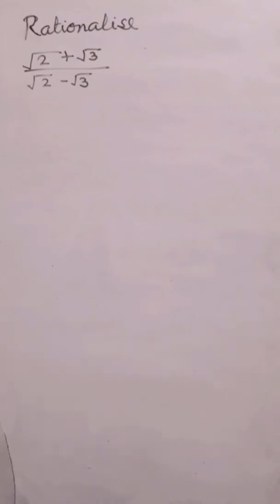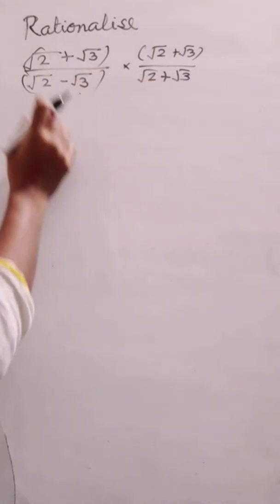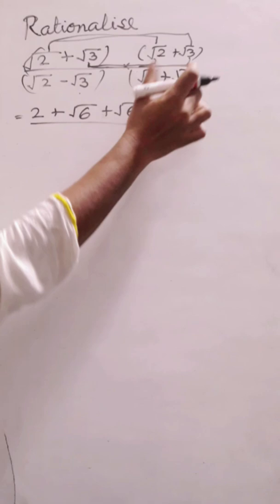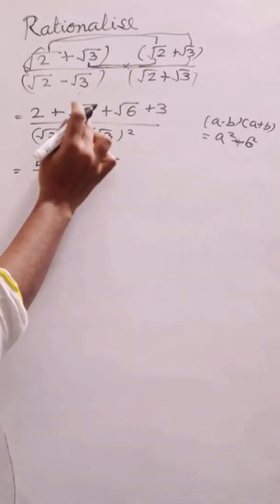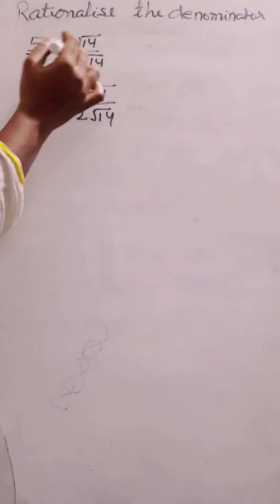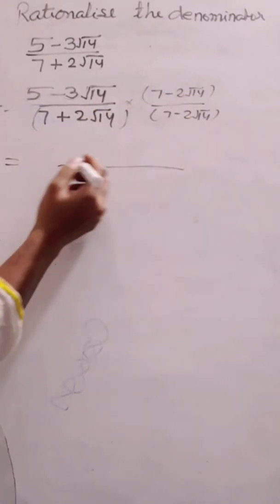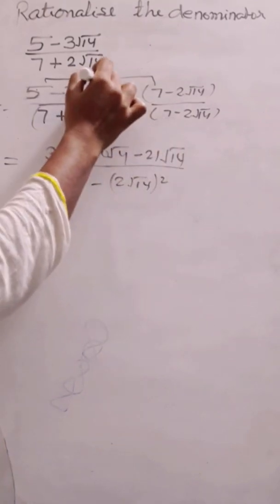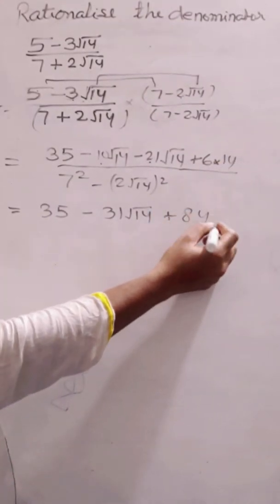Rationalize the denominator (√2+√3)/(√2-√3) and ((5-3√14))/((7+2√14))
A easy way to understand the method to rationalize the denominator Rationalize the denominator (√2+√3)/(√2-√3)  and ((5-3√14))/((7+2√14))